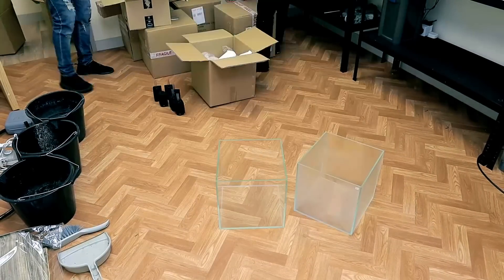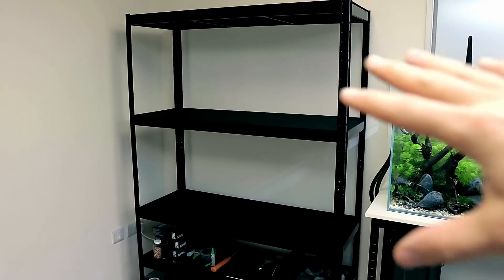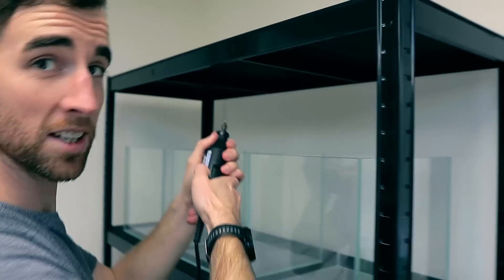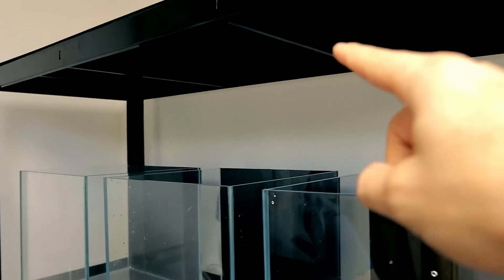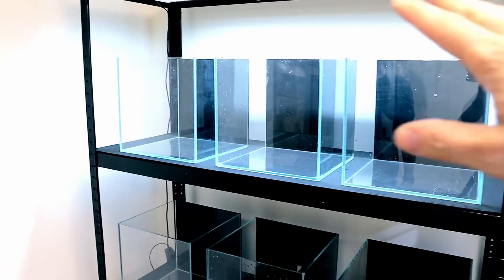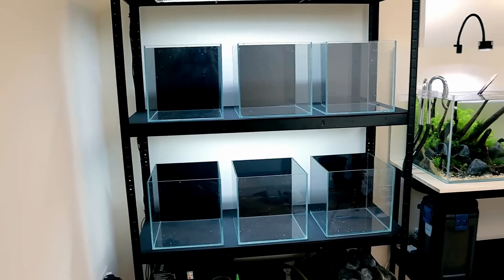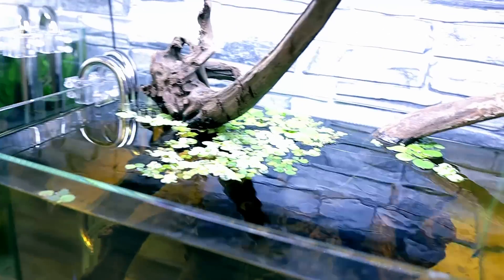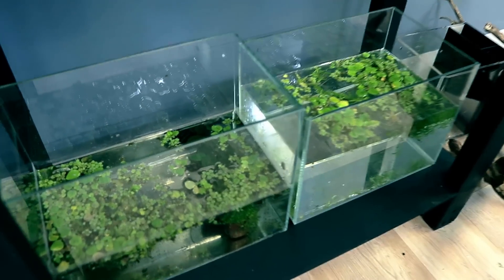**DIY** Shrimp / Nano Fish Racking System | MD Fish Tanks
This is the start of the new shrimp / nano fish racking system. In this vlog I put the backing on the glass and also connect the light fixtures. I was hoping to fill everything up but I need a bit more equipment to be able to do that. In a few days I can connect the filtration system and get the tanks cycling :)

Light: US (similar) UK
Racking: Shelving: US UK
Filter: US UK
Hardscape & Plants (the round rocks are Yangtse Rock)